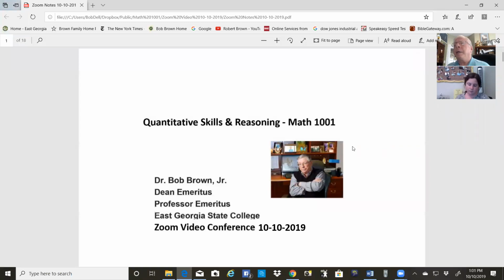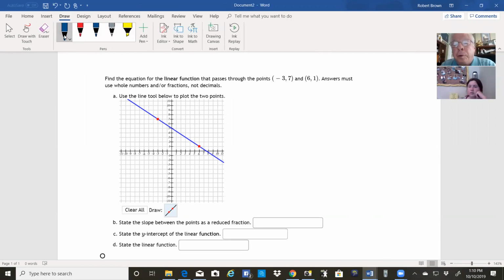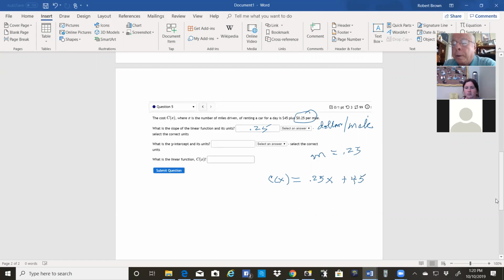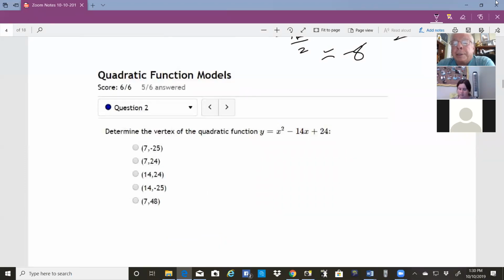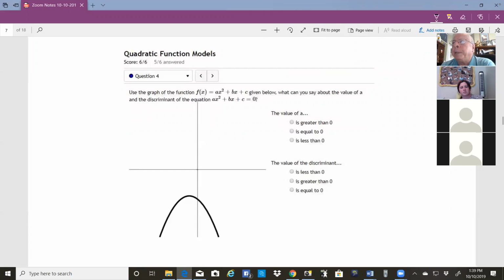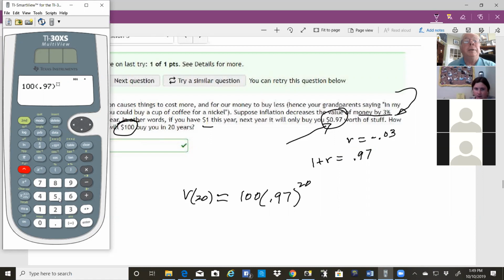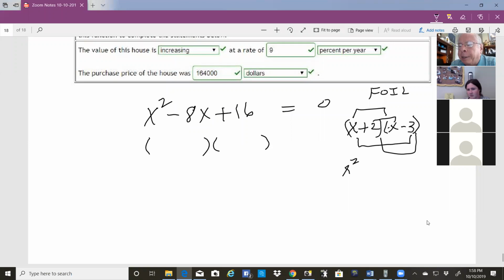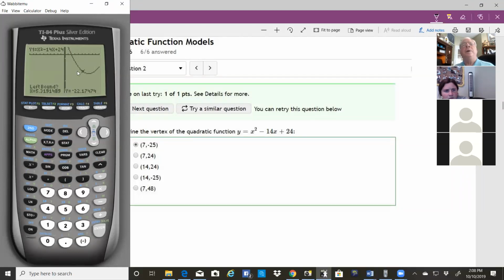Math 1001 Zoom Video Conference 10-10-2019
Math 1001 Zoom Video Conference 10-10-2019 Quantitative Skills and Reasoning East Georgia State College Dr Bob Brown